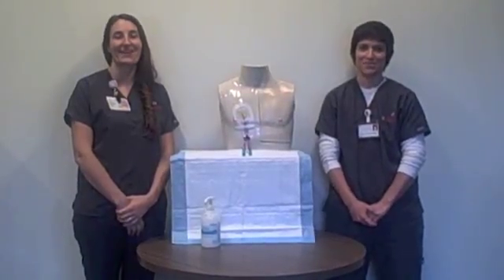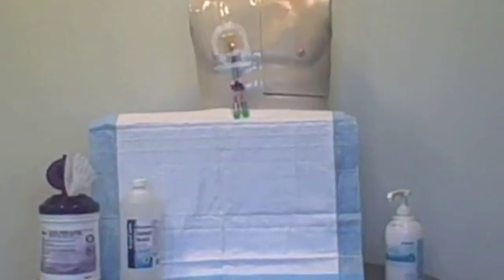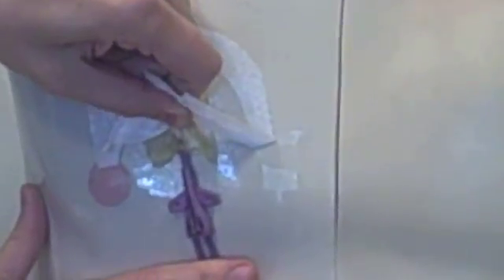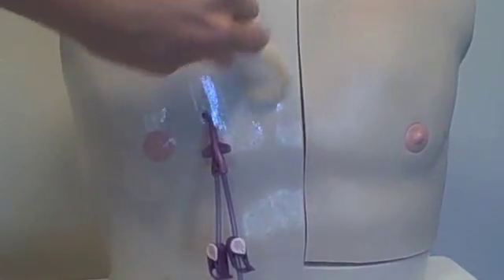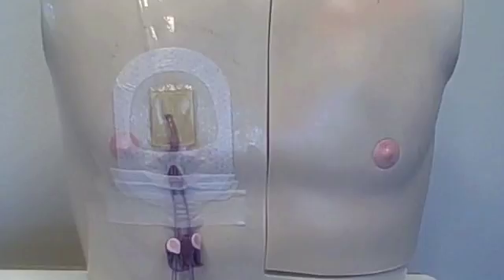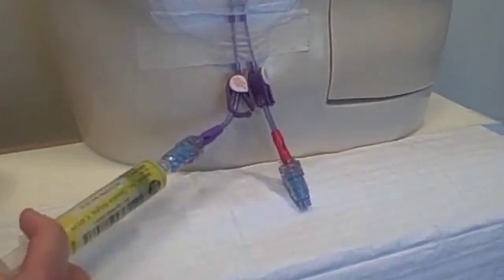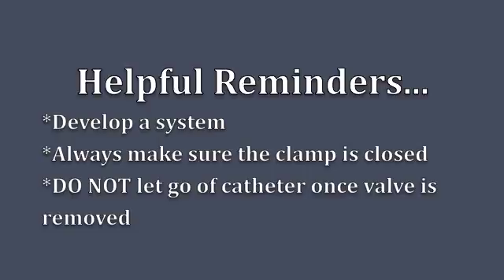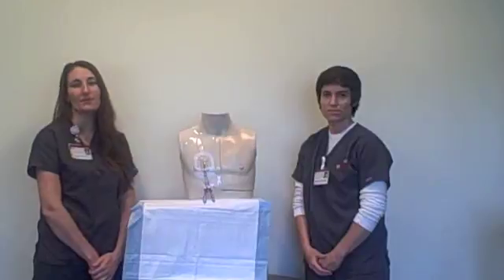Central Line Care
Stanford BMT nurses discuss care for central line catheters, also known as central venous access catheters.